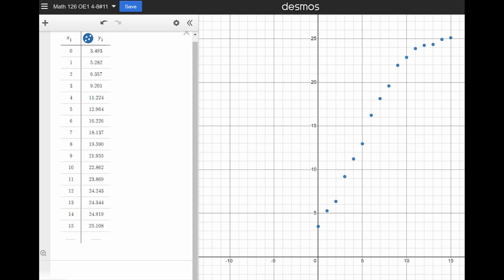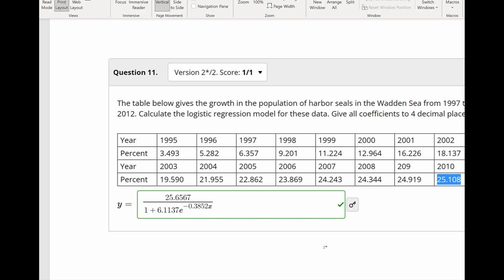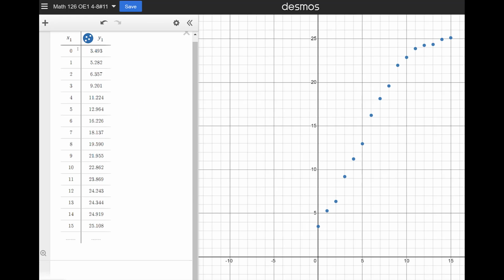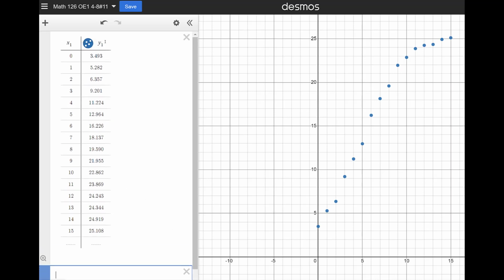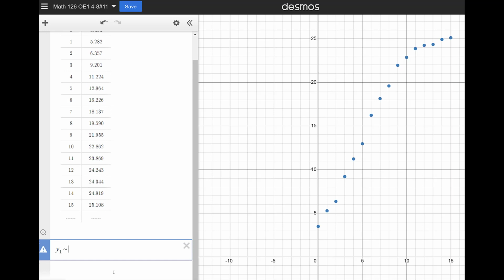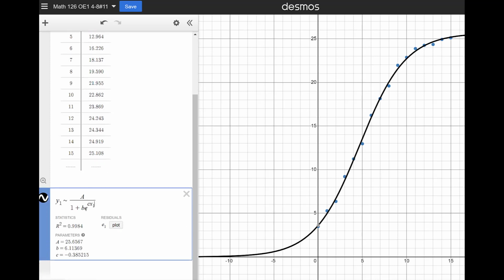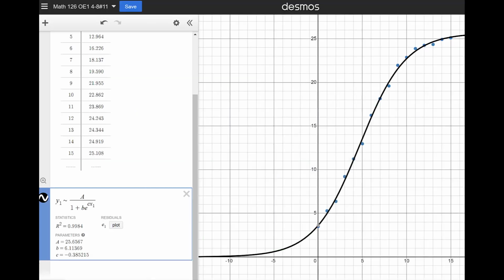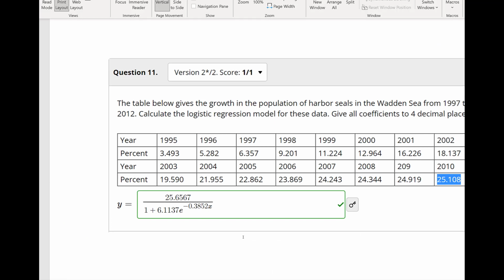Math 126 OE14-8#11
This is a problem using Desmos for Regression Analysis